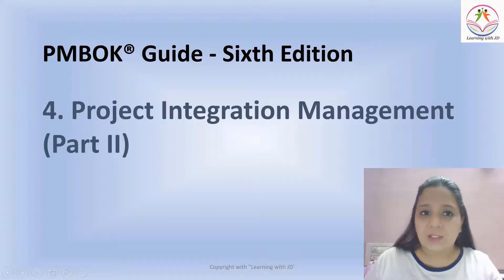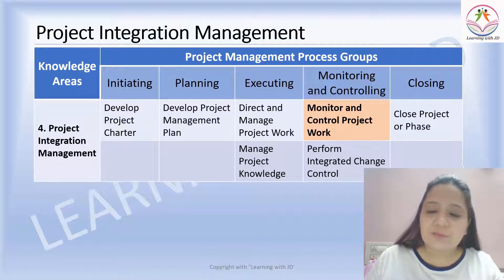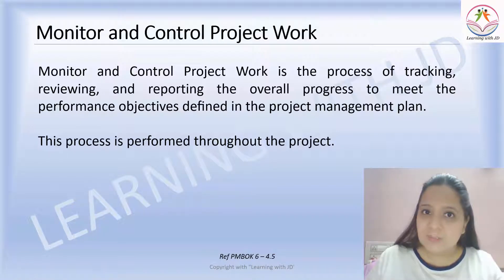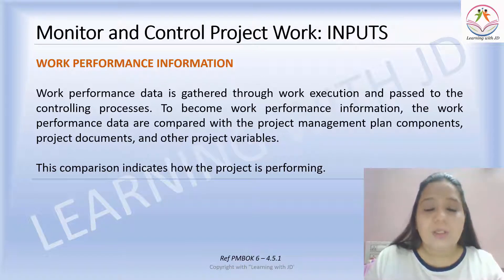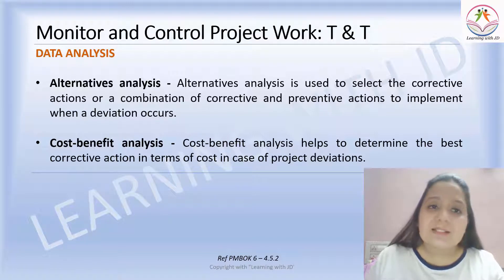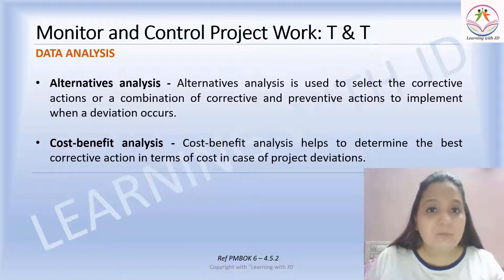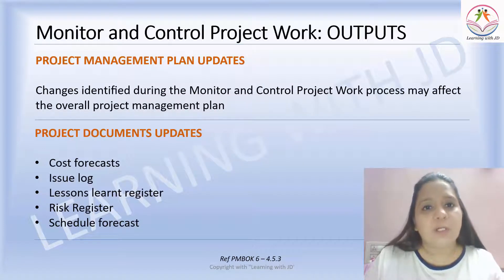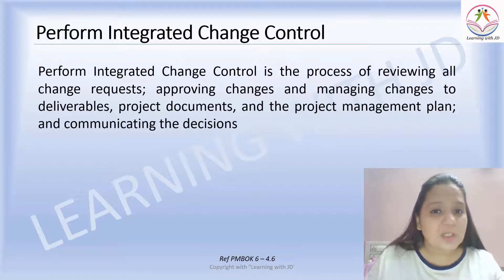Project Integration Management - Part 2 | PMP | Monitoring and Controlling | Closing | PMI | PMBOK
We are now going to start studying the Knowledge Areas- The first one being Project Integration Management Area (Part 2) - Monitoring and Controlling, Closing.

Welcome to this channel where I make Project Management simple for you!

The Project Management Professional(PMP) is the most recognised certification for Project Managers. PMP provides advantage when it comes to earning potential.

Content of the video:

00:00 - Welcome
00:58 - What will be cover today?
01:36 - Monitor and Control Project Work
03:20 - Monitor and Control Project Work - Inputs
07:08 - Monitor and Control Project Work - Tools and Techniques
12:05 - Monitor and Control Project Work- Outputs
15:52 - Perform Integrated Change Control
16:40 - Perform Integrated Change Control - Inputs
18:30 - Perform Integrated Change Control - Tools and Techniques
21:28 - Perform Integrated Change Control - Outputs
23:09 - Close Project or Phase
24:30 - Close Project or Phase - Inputs
27:36 - Close Project or Phase - Tools and Techniques
29:06 - Close Project or Phase - Outputs
31:25 - Summary

PMP Full Course
pmp learning videos
pmp training videos
Pmp certification
Pmp exam prep
Pmp certification training videos
Pmp 6th edition training videos
Pmp course
Pmi
Pmi india
Pmi pmp
Pmbok 6th Edition
Pmbok project management
PMI Mumbai Chapter
Project Management Book of Knowledge

PMP Certification Full Course | PMP Examination Preparation | Learning with JD